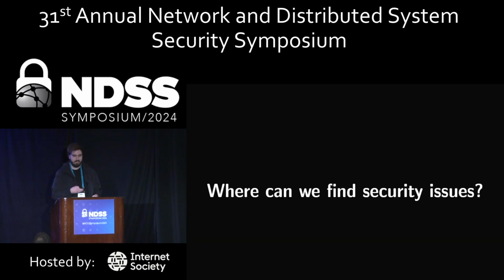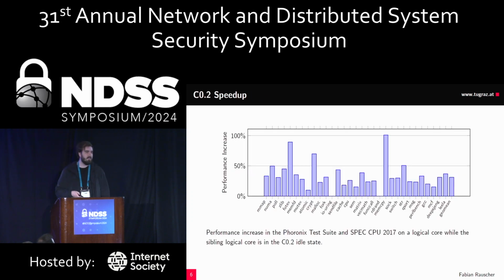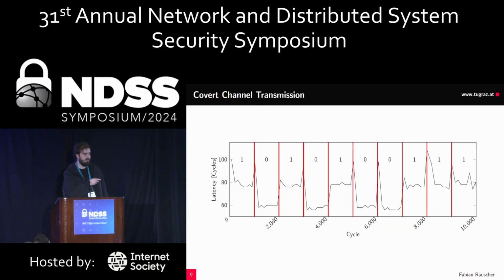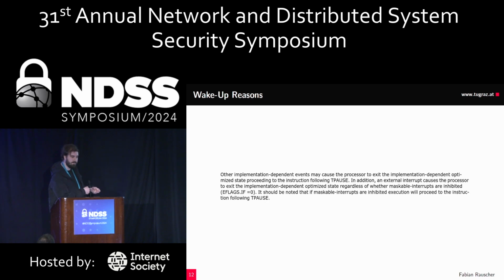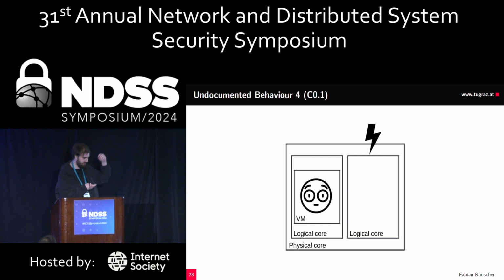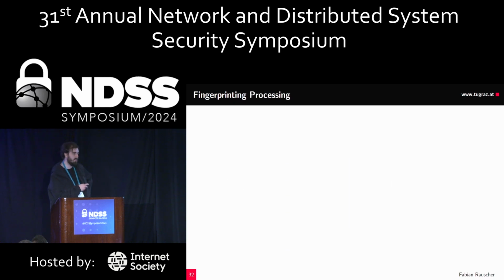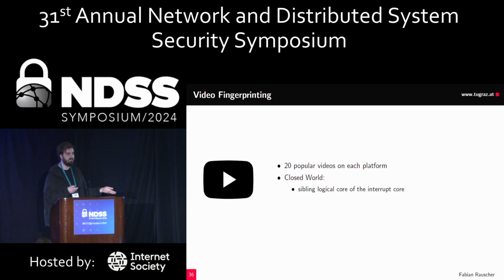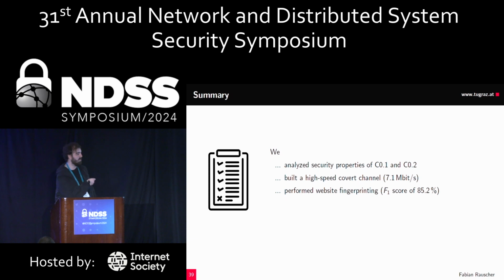NDSS 2024 - IdleLeak: Exploiting Idle State Side Effects for Information Leakage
SESSION 4A-2 IdleLeak: Exploiting Idle State Side Effects for Information Leakage

Modern processors are equipped with numerous features to regulate energy consumption according to the workload. For this purpose, software brings processor cores into idle states via dedicated instructions such as hlt. Recently, Intel introduced the C0.1 and C0.2 idle states. While idle states previously could only be reached via privileged operations, these new idle states can also be reached by an unprivileged attacker. However, the attack surface these idle states open is still unclear.

In this paper, we present IdleLeak, a novel side-channel attack exploiting the new C0.1 and C0.2 idle states in two distinct ways. Specifically, we exploit the processor idle state C0.2 to monitor system activity and for novel means of data exfiltration, and the idle state C0.1 to monitor system activity on logical sibling cores. IdleLeak still works regardless of where the victim workload is scheduled, i.e., cross-core, due to the low-level x86 design. We demonstrate that IdleLeak leaks significant information in a native keystroke-timing attack, achieving an F1 score of 90.5% and a standard error on the timing prediction of only 12 μs. We also demonstrate website- and video-fingerprinting attacks using IdleLeak traces, pre-processed with short-time Fourier transforms, and classified with convolutional neural networks. These attacks are highly practical with F1 scores of 85.2% (open-world website fingerprinting) and 81.5% (open-world video fingerprinting). We evaluate the throughput of IdleLeak side channels in both directions in covert channel scenarios, i.e., using interrupts and performance-increasing effects. With the performance-increasing effect, IdleLeak achieves a true capacity of 7.1 Mbit/s in a native and 46.3 kbit/s in a cross-VM scenario. With interrupts, IdleLeak achieves 656.37 kbit/s in a native scenario. We conclude that mitigations against IdleLeak are necessary in both personal and cloud environments when running untrusted code.

AUTHORS
Fabian Rauscher (Graz University of Technology), Andreas Kogler (Graz University of Technology), Jonas Juffinger (Graz University of Technology), Daniel Gruss (Graz University of Technology)